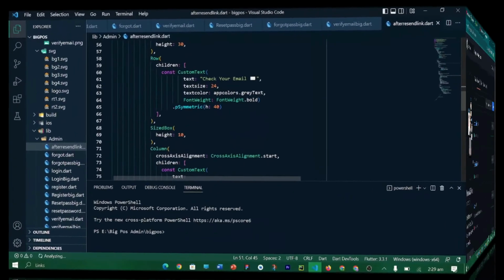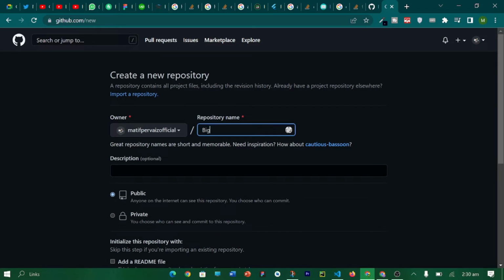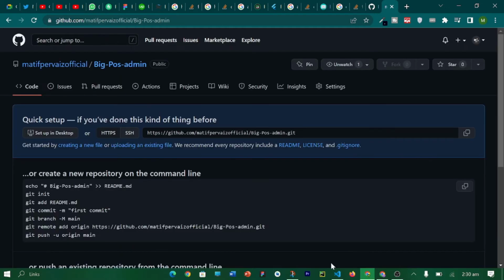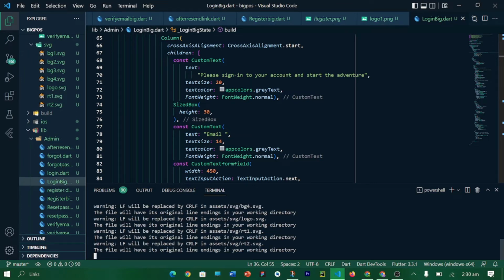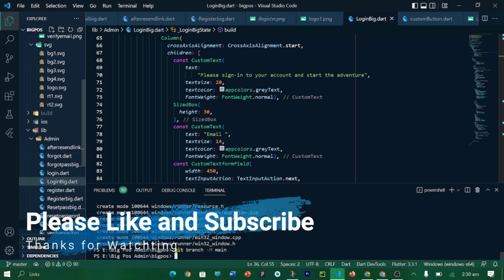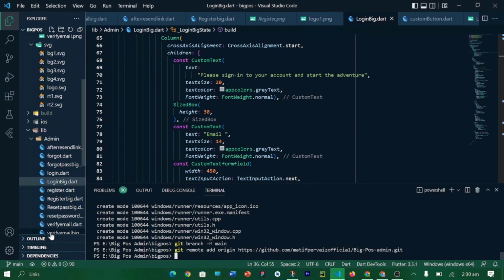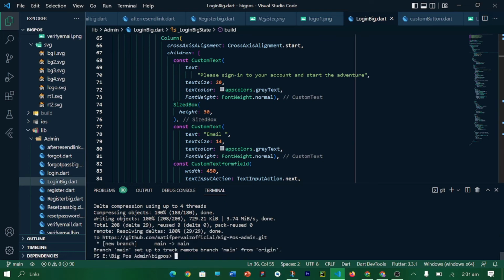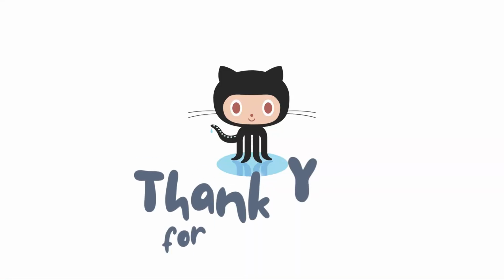How to Upload Your Project to Github in 2022 (Simple Way) | How to Upload Code on Github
Hello Everyone In this video I'll show you How to Upload Your Project to Github in 2022 (Simple Way) | How to Upload Code on Github

Time Stamps:
00:06 Open Github
00:17 create repositry
00:40 write commands

Queries Resloved:
Topics Covered:-
►How to upload files/Folders on github
►How to upload files through git
►Github Tutorial

Related Queires:
upload project on github from visual studio
open_in_new
upload project on github using git
How to upload files/folders/projects on github | Upload Project folder on github (Simple Way)
how to make repository and upload project on GitHub| github tutorial
How to push visual studio code project to github | Tech Projects
GitHub - How to upload existing project into GitHub
Uploading Files To GitHub Quick Start Guide
Git, GitHub, & GitHub Desktop for beginners
How to upload a project folder on GitHub (Simple process)
How to Upload a project on GitHub.